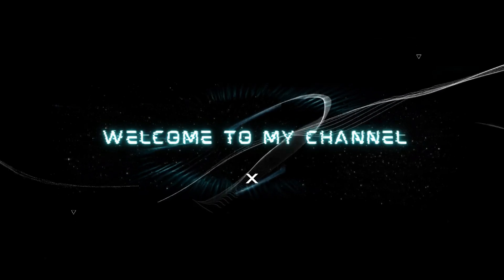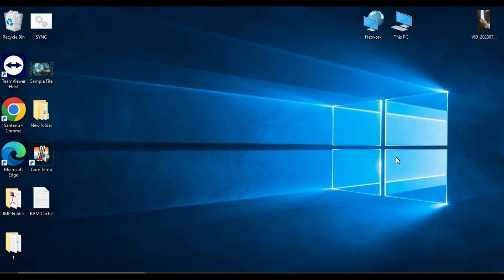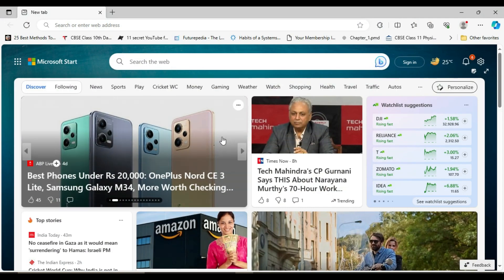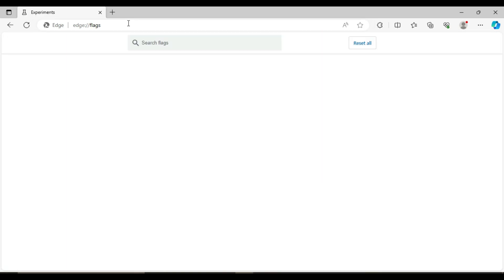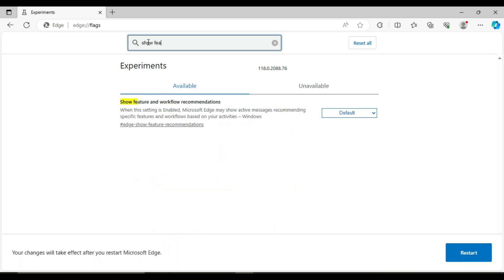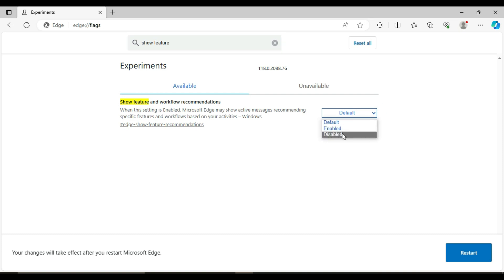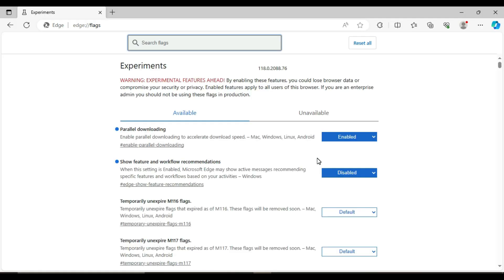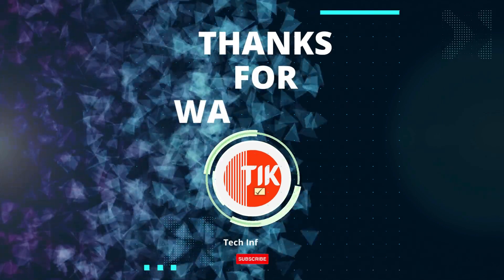How to prevent Microsoft Edge from asking to be your default Browser- Quick FIX!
"Learn how to stop Microsoft Edge from constantly asking to be your default browser with this quick and easy tutorial. Say goodbye to those annoying pop-ups and take control of your browser preferences. No more interruptions – just a smoother browsing experience!"

stop Edge from asking to be default browser, disable Edge default browser prompt, make Edge stop asking to be default browser, get rid of Edge default browser prompt, make Edge stop bothering you to be your default browser